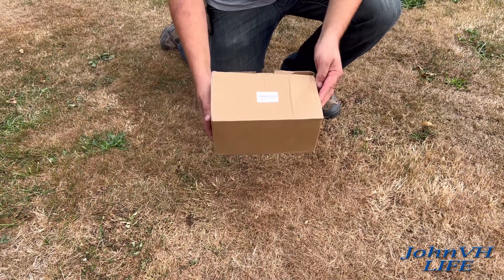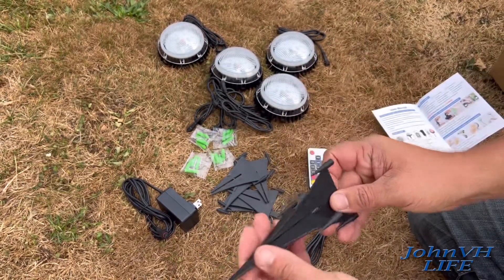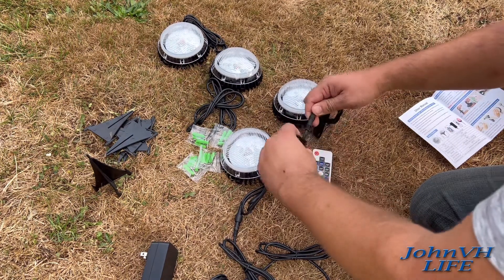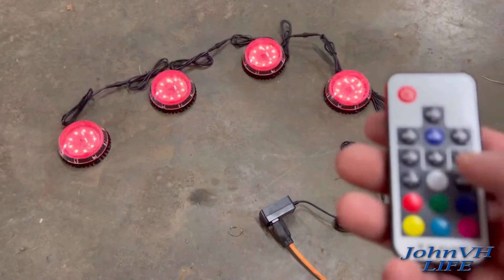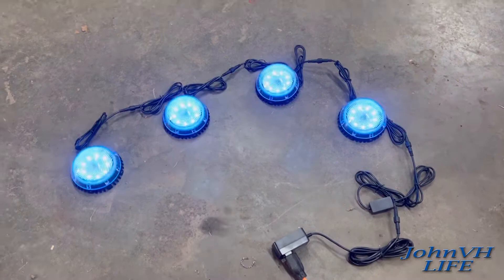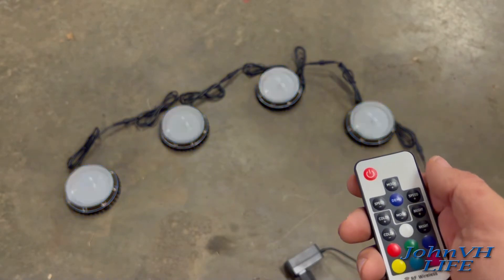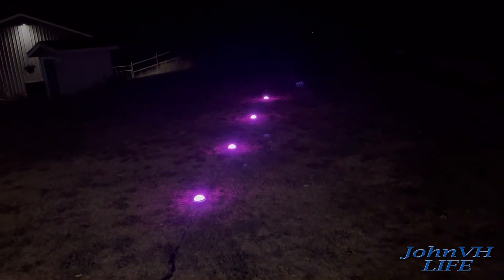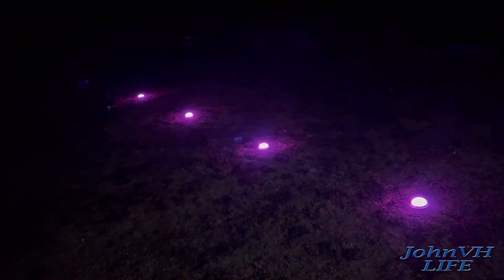Landscape Lights, LED Outdoor Lights with Remote Waterproof Path Lights for Driveway, Garden, Lawn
【Warm Outdoor Lighting】 Our Landscape lighting equipped with 9 high-brightness LED lamp beads, which features by its 200lm and wider 360° lighting angle. This lawn light is more clearer and brighter than traditional solar lamp beads, and comes with long lifespan. Its great to illuminate and decorate your house, garden, yard, pathway, etc.
【Safety Low Voltage Landscape Lights】 DC 12V working voltage is safer than regular high voltage lighting. with a 6.5ft adapter extension cable and four landscape LED landscape lights cables, the distance of these walkway lights is 36ft in total. Included quick-fit wire connectors solves the difficulty of Splicing/Crimping wires and greatly speeds up your wiring work.
【RF Remote control 8 modes lighting】 Equipped with a RF remote control which is convenient for people to control the outdoor lights in room(15-20m).The LED garden lights have Flash/Strobe/Fade/Smooth and so on 8 dynamic lighting mode, and 3 levels of brightness.
【Fully Sealed IP65 Waterproof outdoor lights for yard】 Thick aluminum body and high-strength ABS arc lamp cover design withstand rainy and snowy weather. IP67 waterproof structure greatly improves the durability of outdoor lighting and long-term use. working in a temperature range of -20°C to 40°C.(NOTICE: The plug is NOT waterproof.)
【Easy to Layout In-ground path lights】 With specially designed ground stake, you can easily insert it into the ground as landscape lights. They can also be screwed to the wall, as a wall lamp, corridor lamp, aisle lamp placed in the home. All look good wherever it placed, great for illuminating your patio, lawn, garden pathway Back Yard fences, lighting and decoration.